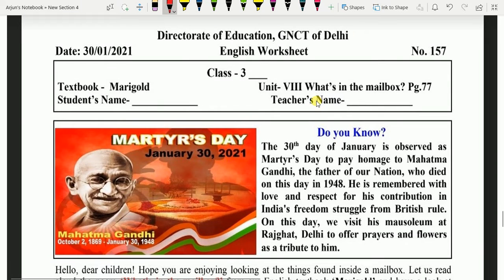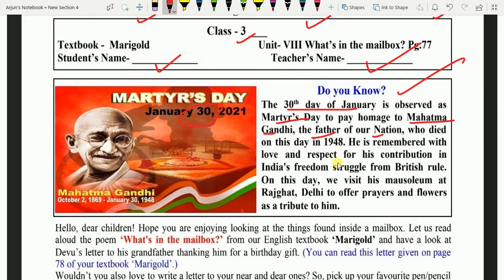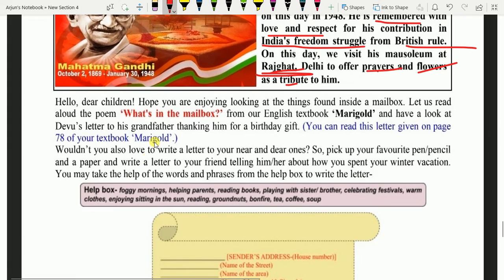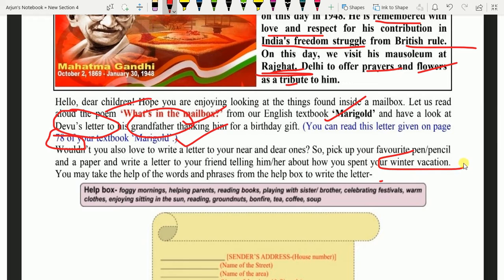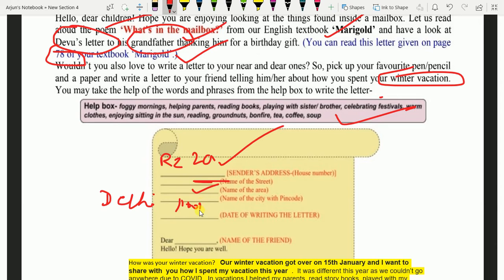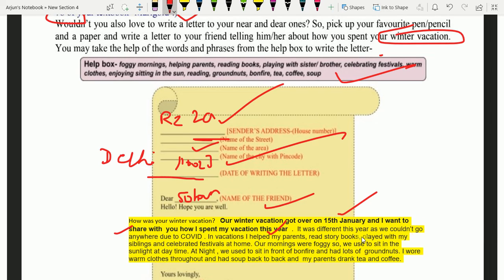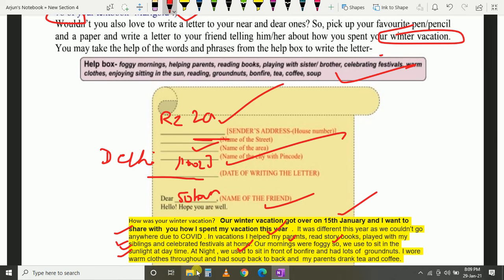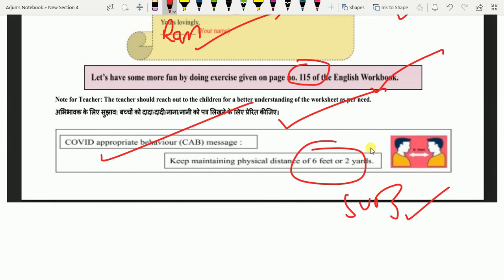DOE WORKSHEET 157/ CLASS 3 // DOE WORKSHEET/ CLASS 3// 30/01/2021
30/01/2021 # CLASS 3# DOE ENGLISH  Worksheet 157#
# CLASS 3
 # ENGLISH Worksheet
# WORKSHEET 157
# WHAT'S IN THE MAILBOX